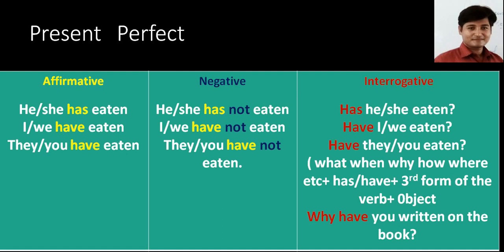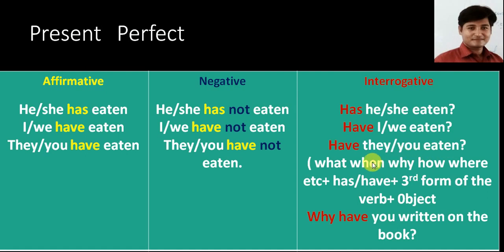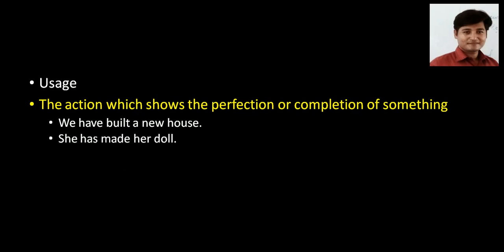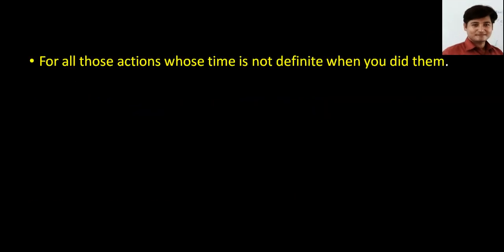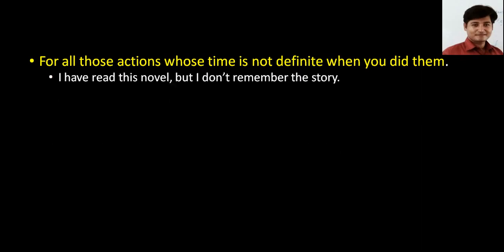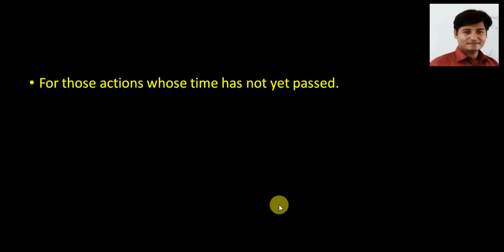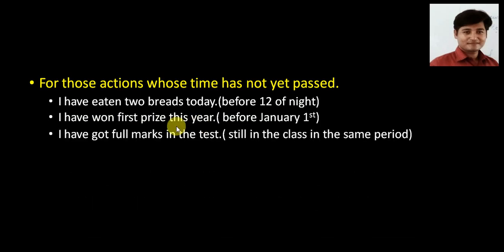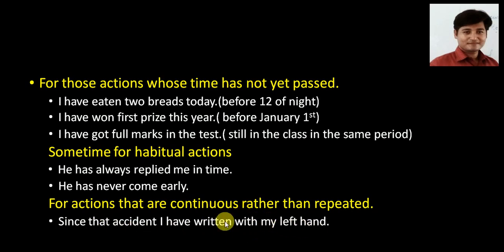Use of Present perfect tense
How can we use present perfect in our conversation By Saif Ur Rehman